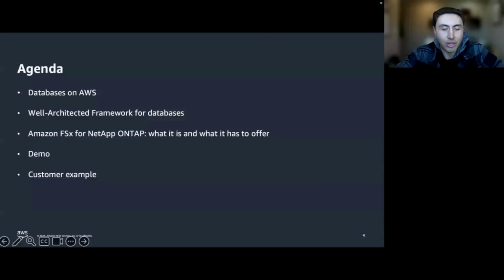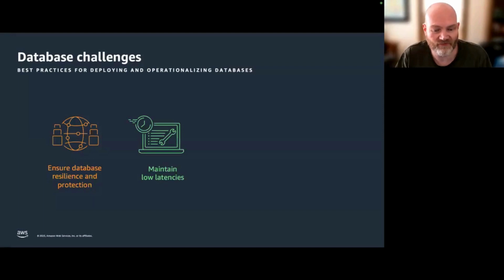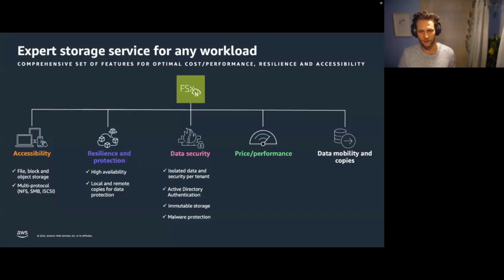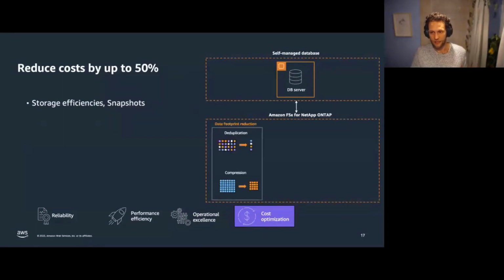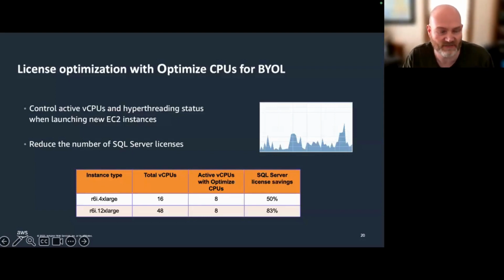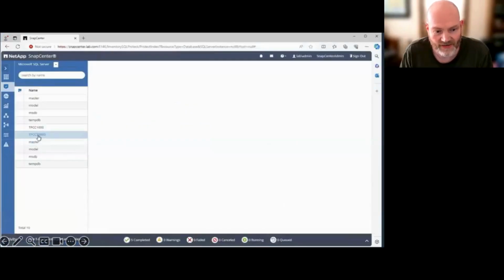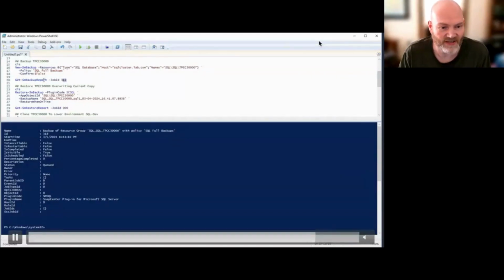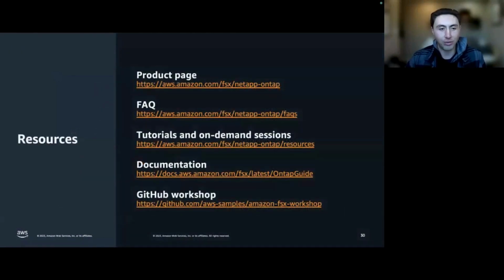Automate & Scale Database in the Cloud with Amazon FSx for NetApp ONTAP Webinar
Running database services in the cloud demands flexible, high-performance storage. Get that and more with Amazon Web Services (AWS)-native Amazon FSx for NetApp ONTAP. It enables you to automate and streamline databasemanagement with proven capabilities that deliver cost efficiencies at scale.